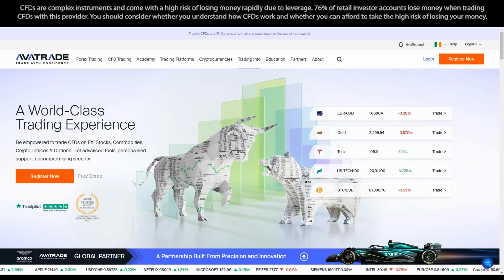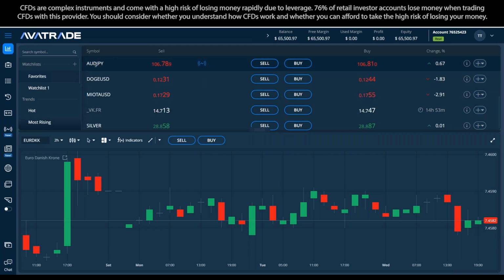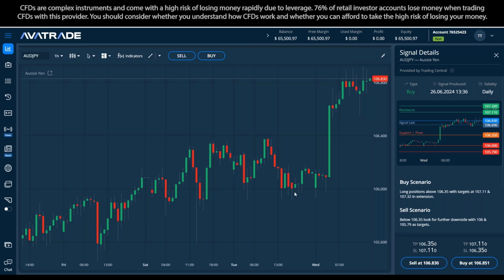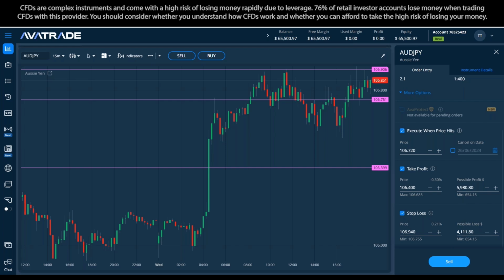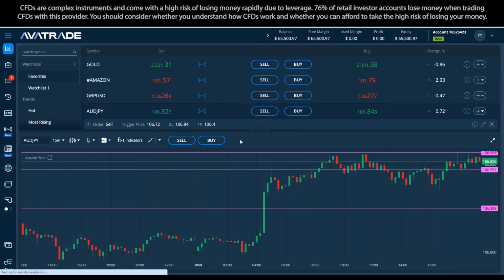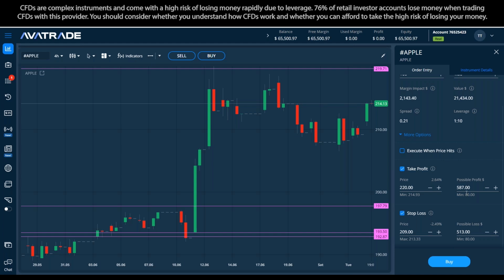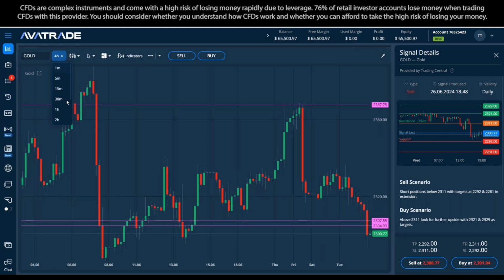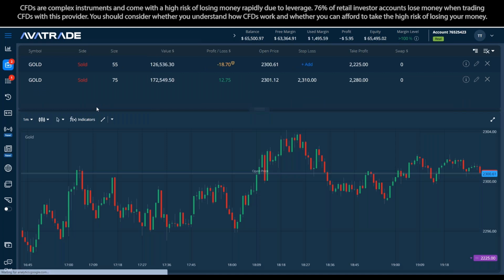26.06.24 | Unlocking the Power of Technical Analysis